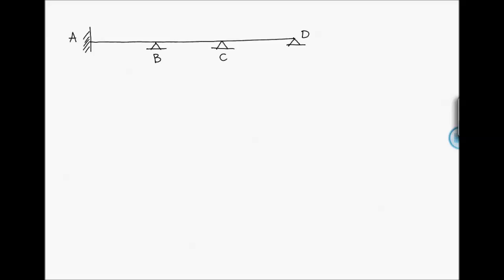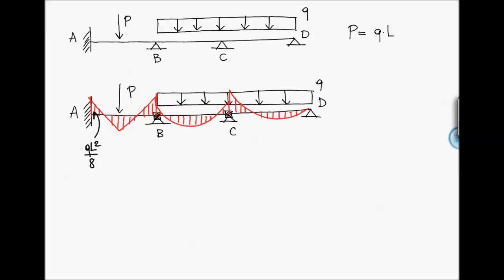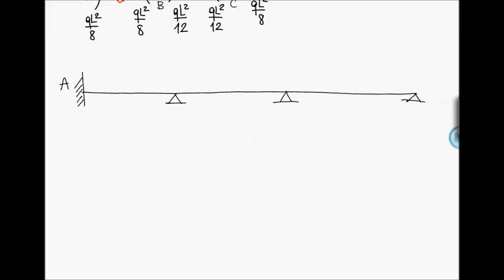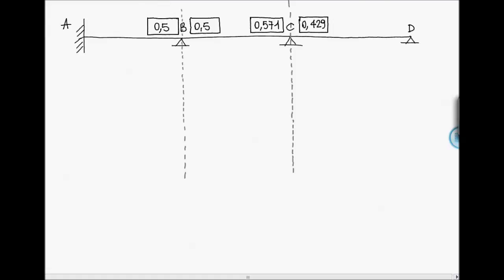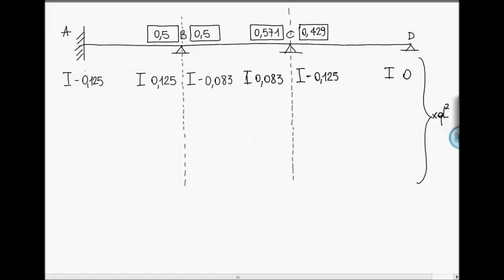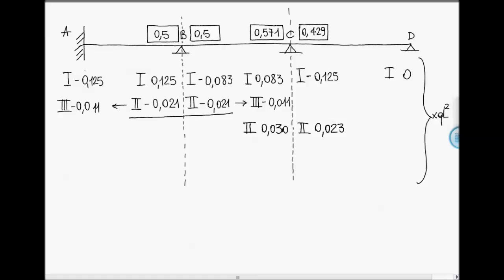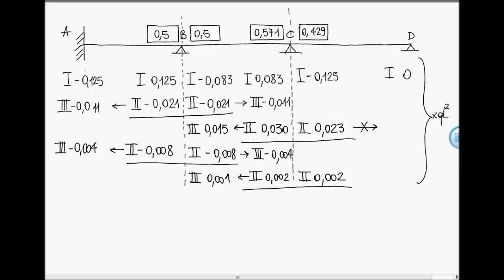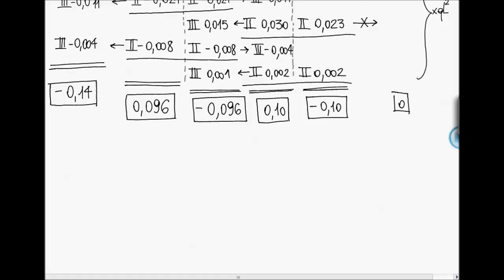L01_Fb_Cross Ex.2